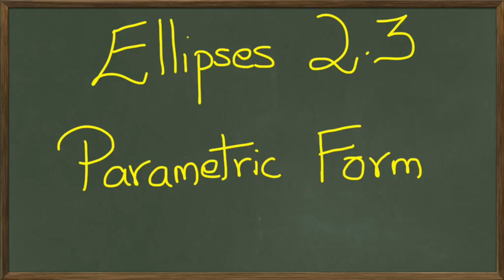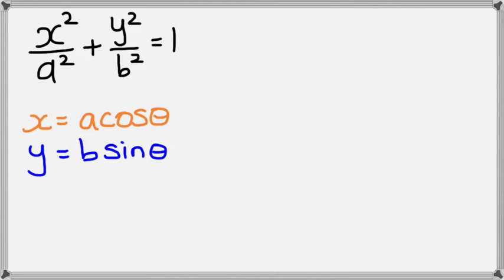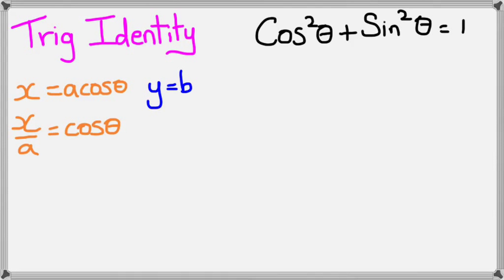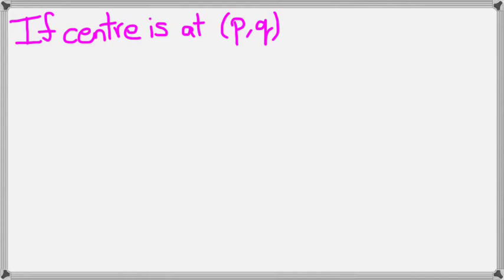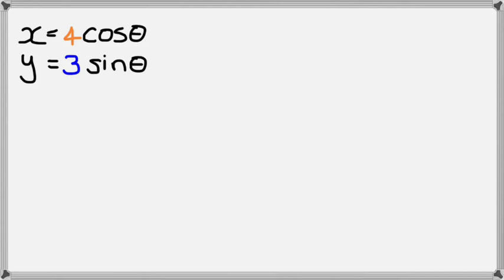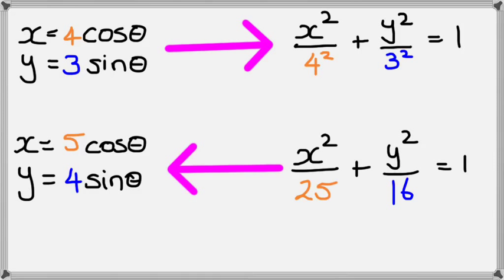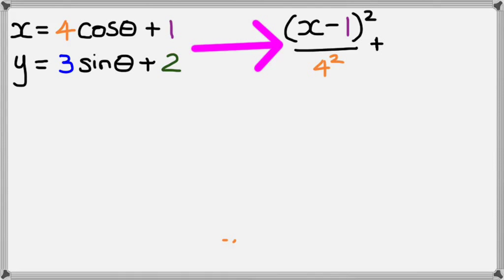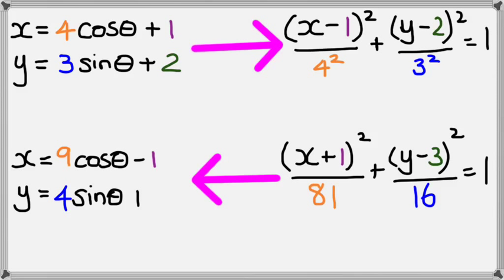Ellipses | Parametric Form